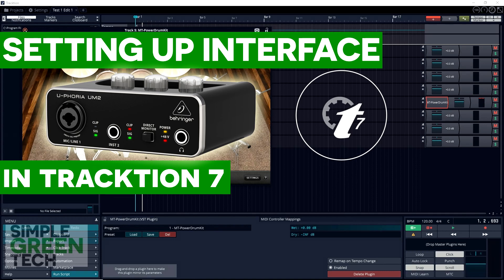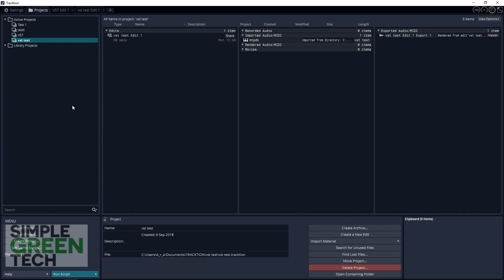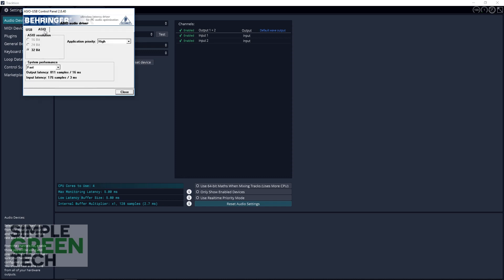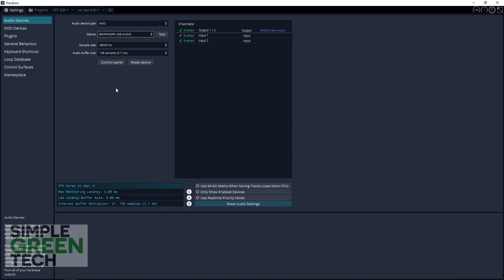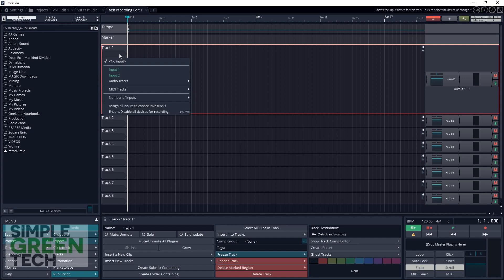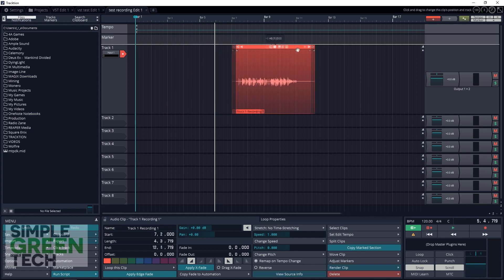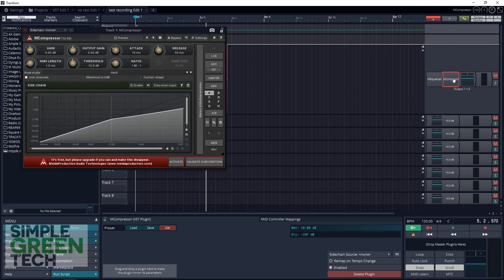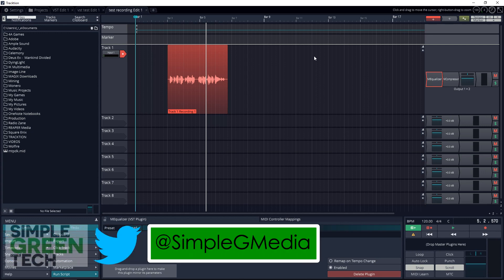Behringer UM2 Setup in Tracktion 7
Behringer UM2 Setup in Tracktion 7.*** Link to Behringer UM2 Audio Interface

LINKS TO GEAR USED TO MAKE THIS BEHRINGER UM2 VIDEO:

► (US AMAZON)
► (CDN AMAZON)

TRITON AUDIO FETHEAD ⇩⇩⇩⇩
► (US AMAZON)
► (CDN AMAZON)

► (US AMAZON)
► (CDN AMAZON)

SHURE SM57 WINDSCREEN ⇩⇩⇩⇩
► (US AMAZON)
► (CDN AMAZON)

AMAZON BASICS XLR CABLE ⇩⇩⇩⇩
► (US AMAZON)
► (CDN AMAZON)

► (US AMAZON)
► (CDN AMAZON)

In this video Radio Zane looks at the Behringer UM2 Setup. With the Behringer UM2 Windows Driver for Windows 10. This is also the Behringer UM2 driver Windows 7. You can use for Behringer UM2 Guitar recording. This is the behringer um2 2x2 usb audio interface with xenyx mic preamplifier. We look at Tracktion 7 recording and Tracktion 7 Setup. It is also a Tracktion 7 Review of sorts. Be sure to get Tracktion 7 free. This is free recording studio software. It is the best daw software for free and can be used with a daw audio interface. This driver may work with other Behringer Audio Interface in the Behringer U Phoria line like the Behringer UMC22.